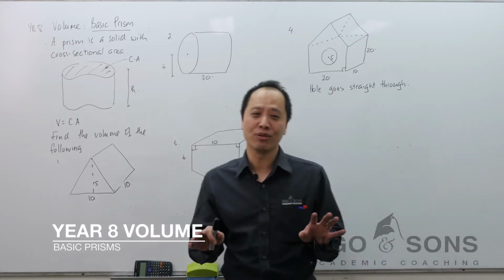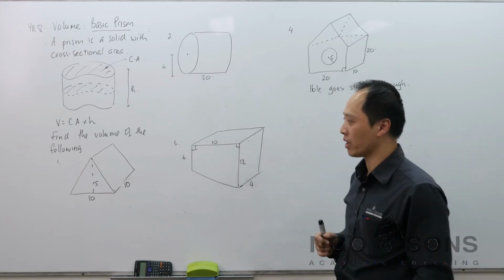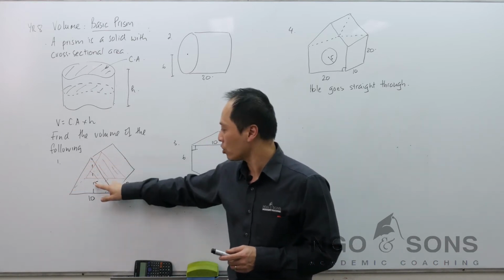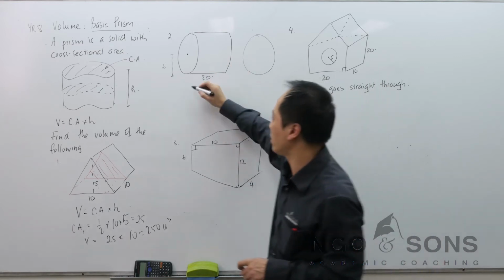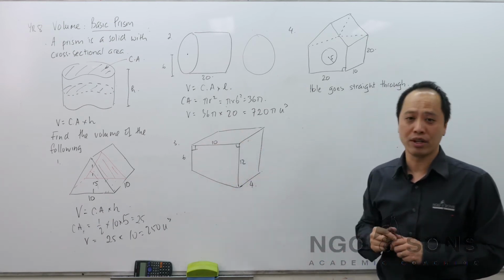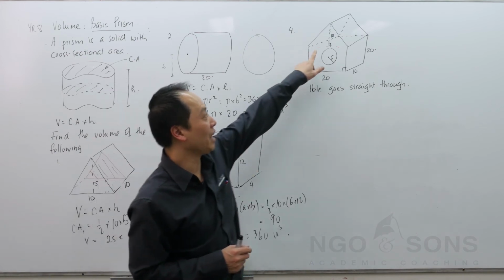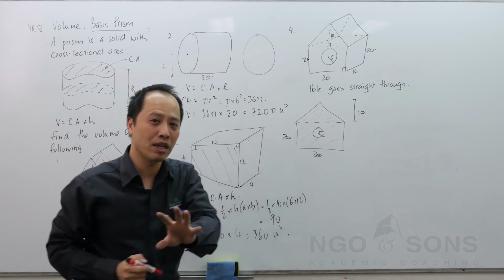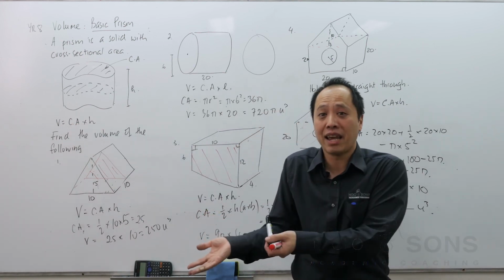Lesson: Year 8 Volume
A lesson by Dr Truong Ngo